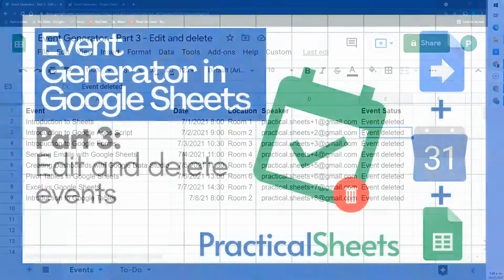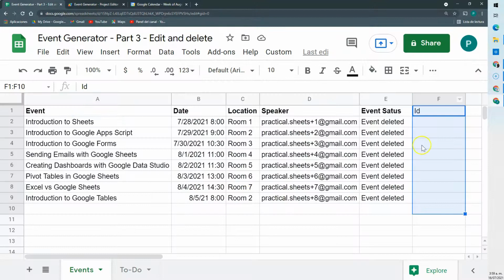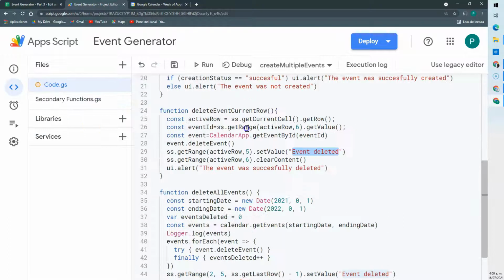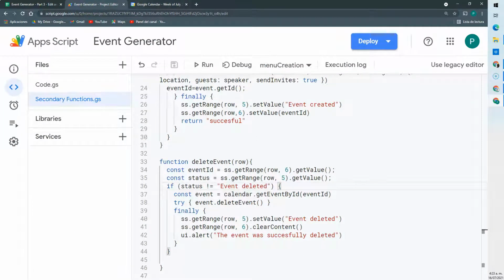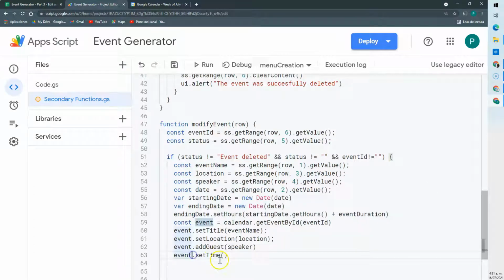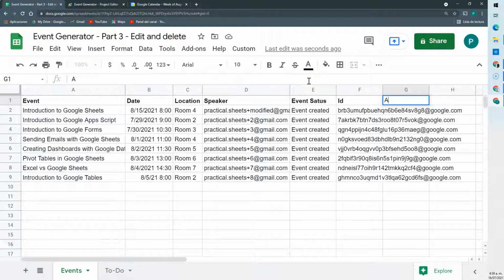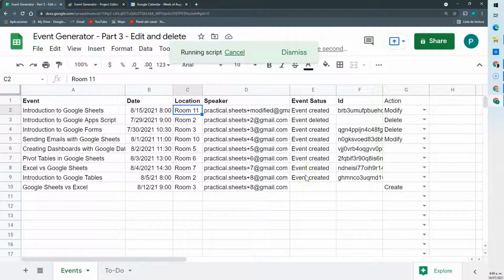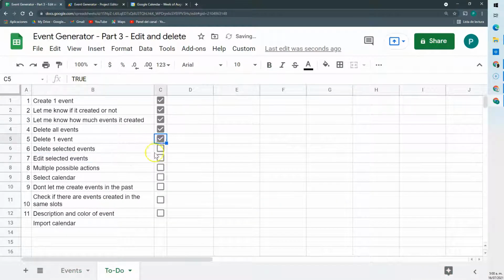How to AUTOMATE Google Sheets with Apps Script - 🤖📊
In this video, we dive into automating tasks in Google Sheets using Google Apps Script. Learn how to write scripts that can automate repetitive tasks, saving you time and effort. Perfect for those looking to streamline their workflow in Google Sheets.